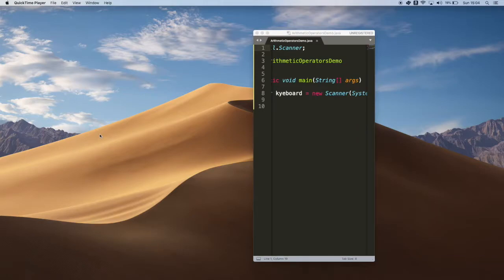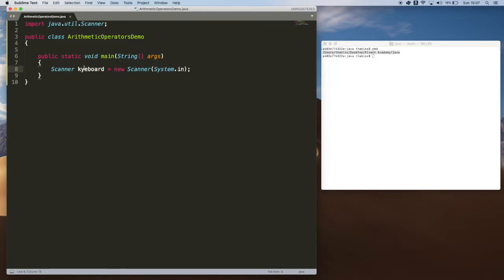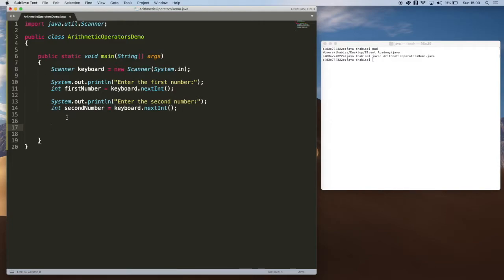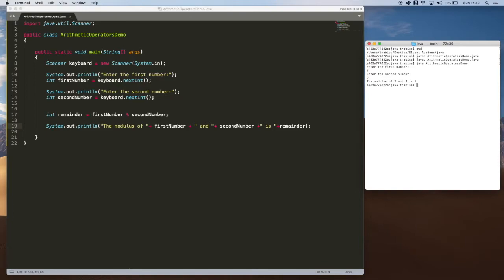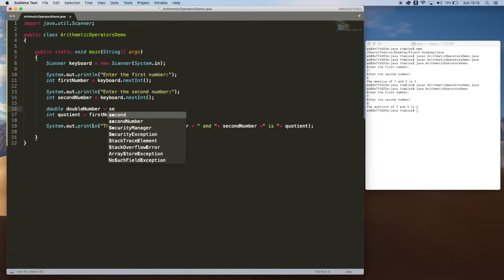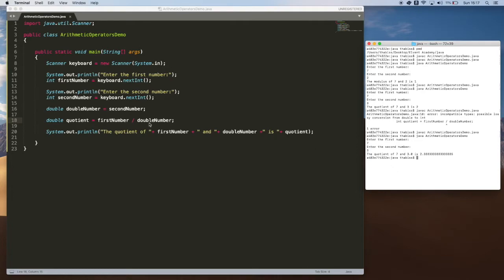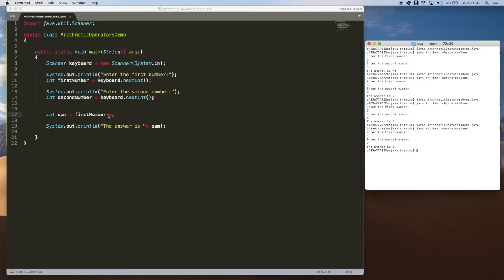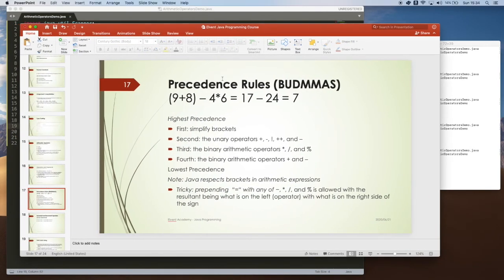Arithmetic Operators Demo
Arithmetic Operators Demo Template

import java.util.Scanner;

  Scanner keyboard = new Scanner(System.in);

  System.out.println("Enter the first number:");
  int firstNumber = keyboard.nextInt();

  System.out.println("Enter the second number:");
  int secondNumber = keyboard.nextInt();